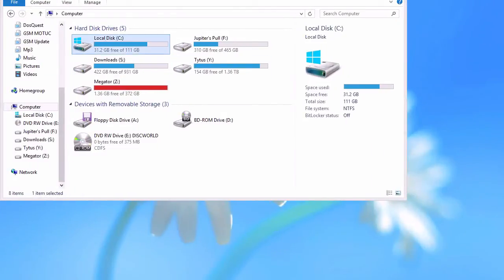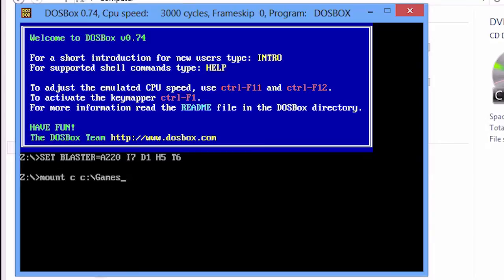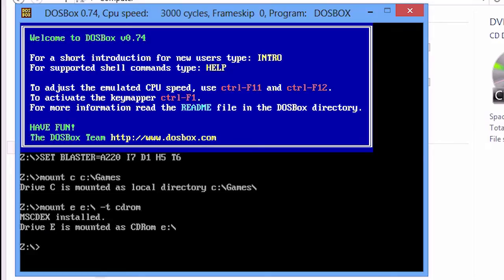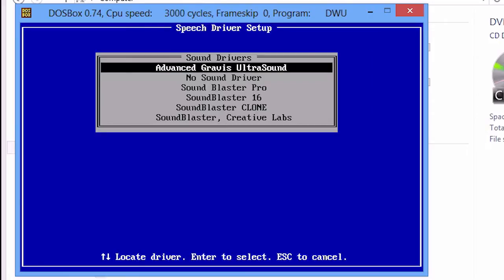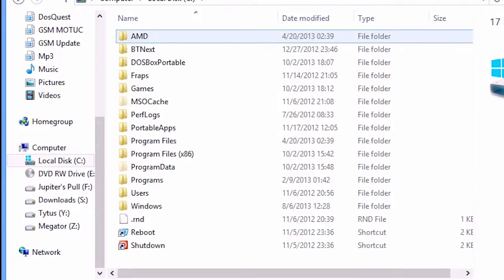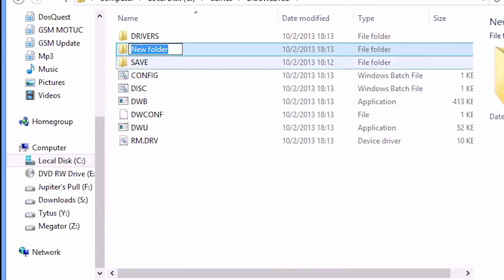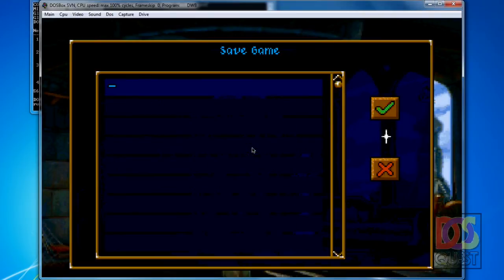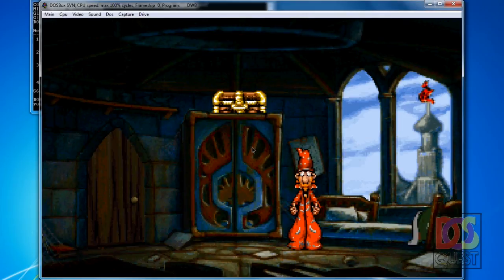Discworld 1 on Windows7/8 sound & save\load game fix !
I'll be making a step by step installation of the game which ensures the game will run properly on nowadays computers. Haven't tried this on linux but it should work as well ;)